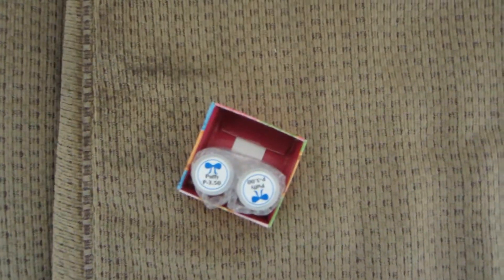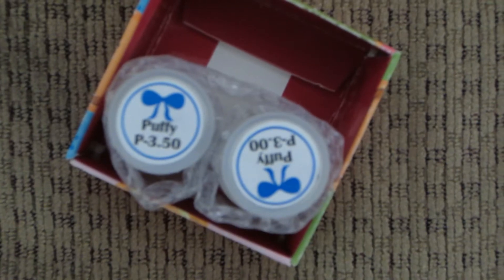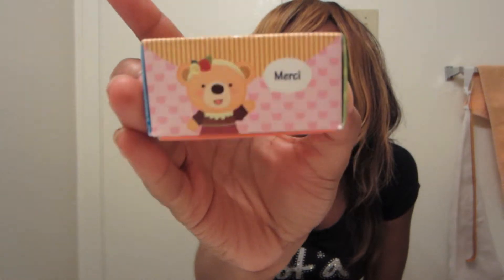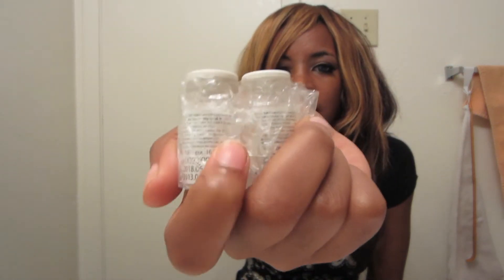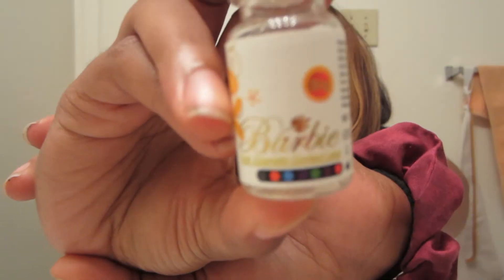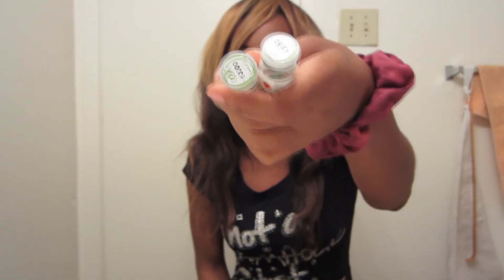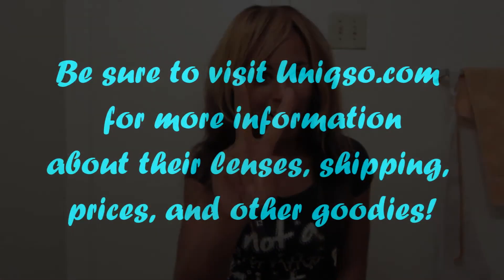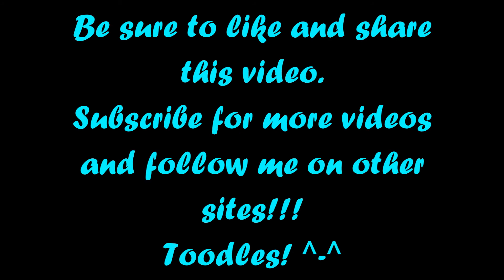Barbie (Dueba) Puffy 3 Tones Blue Review (Uniqso)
These are the Barbie Puffy 3 Tones Lenses in Blue. They are also known as Dueba or G&G Shinning Aqua.

Price: $16.90
Base Curve 8.6mm
Color Tones 3 Tones
Diameter 16.2mm
Processing Time 2-3 working days
Replacement Period 12 months

My prescription is -3.00 and -3.50. I have an astigmatism which is more heavy in the right eye and barely noticable in the left but circle lenses do not seem to give my eyes any discomfort and are like normal, everyday-wear contacts. I would recommend and repurchase from this site again.

What I'm wearing:

Anastasia Beverly Hills Brow Duo Powder (Ebony)
Barbie (Dueba) Puffy 3 Tones Lenses (Blue)
BH Cosmetics Party Girl Palette
Ebay Lashes 006
elf Cream Eyeliner (Black)
Hard Candy Sheer Envy Skin Perfecting Primer
Make Up Forever Aqua Eyes Pencil (Black)
Make Up Forever Pro Finish (180/Golden Brown)
Maybelline Lash Stiletto Mascara
NYX AUTO Eyebrow Pencil (Dark Brown)
NYX Concealer in a Jar (YELLOW)

Sweet Sunrise - DJ Kestutis

I do not claim to be the maker of this song and am only using it for creative purposes.